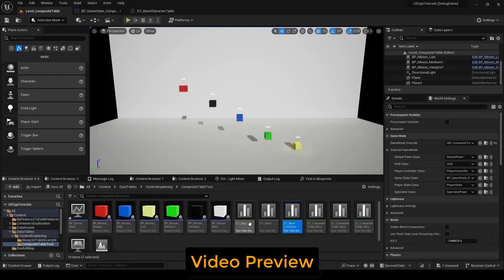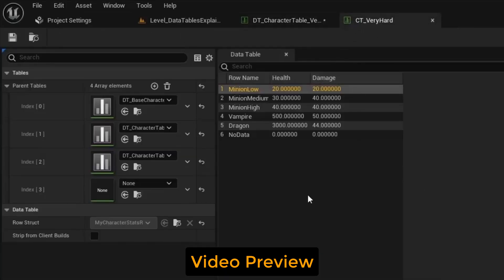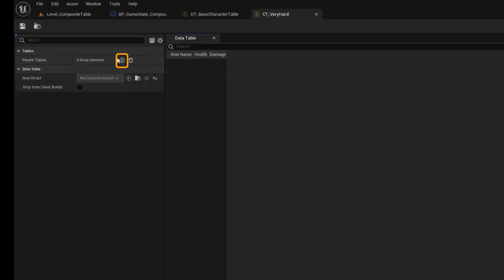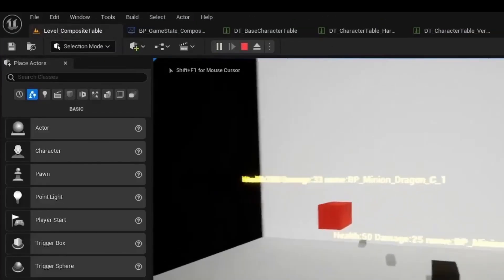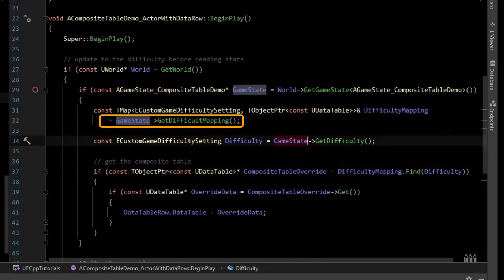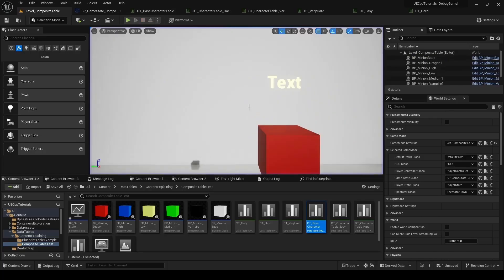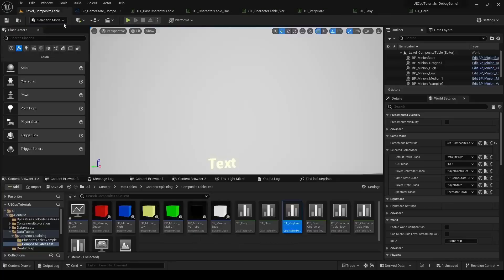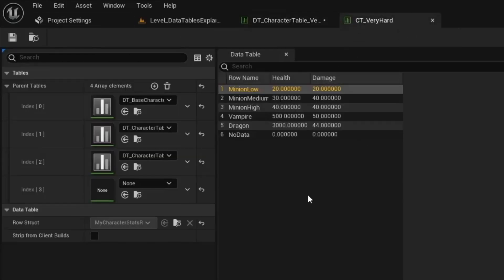Using Composite tables to layer spreadsheets - building a difficulty system - UE C++ Tutorial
Composite tables allow you to stack multiple tables on top of each other for a final result.
Composite tables allow you to override rows from tables lower in the stack.
This can be useful in many ways.
But for an intuitive demonstration, I've made a quick difficulty system example.
Showing how to balance a games difficult using composite tables.
Composite tables save time by inheriting other some data rows, while changing specific rows.
In this way, you can sort of think of composite tables allowing data inheritance in a data table work flow.

This requires some knowledge of Data Tables.
See my data table video for more information on using individual data tables.
Composite tables are treated as data tables as far as the code goes.
So the same information about UDataTable, FDataTableRowHandle, RowType, FTableRowBase, and importing applies.
It is just that the UDataTable* actually points to a composite table asset, rather than an explicit data table asset.

0:00 Preview
1:50 Disclaimer
2:10 Video Start - The C++ Types and goals
2:28 The spread sheets
3:05 GameState controlled difficulty
3:17 Making a composite table for the very hard difficulty
3:41 Setting up layers
5:08 The easy composite table
5:15 The hard composite table
5:24 The very hard composite table
5:30 Setting up a difficulty mapped to composite table in the game state
5:37 Testing the easy difficulty
5:57 Testing the very hard difficulty
6:18 Exploring the C++ behind how this works (enum and row struct)
6:25 GameState C++ code
6:55 Reading the current difficulty row data
8:59 Test the easy composite table
9:15 Test the normal composite table
9:29 Test the hard composite table
10:25 Demonstrating what happens when multiple layers change values (with very hard)
11:19 Test the very hard composite table
11:45 Setting up the Gameplay Framework (eg GameMode and GameState)
12:40 Sub table importing - Reimporting individual tables to update the composite table
13:26 Outro